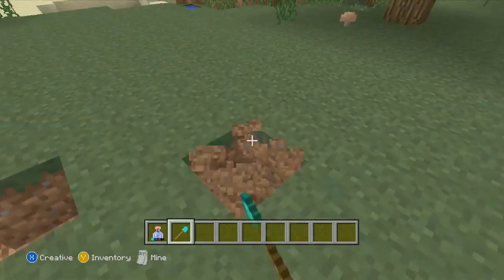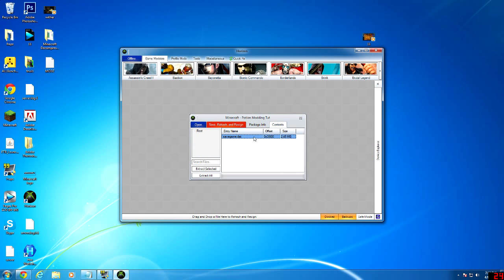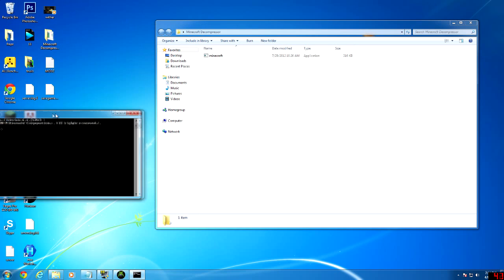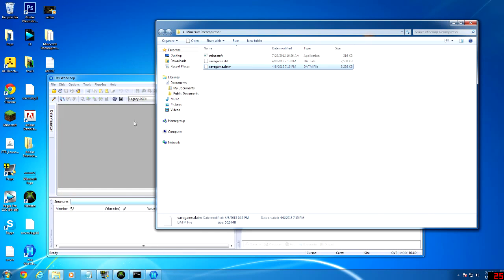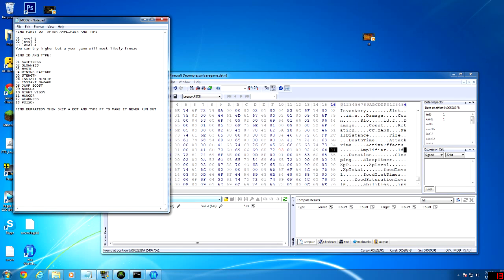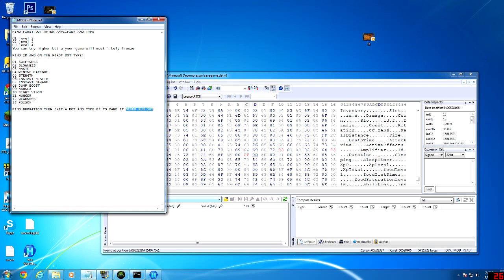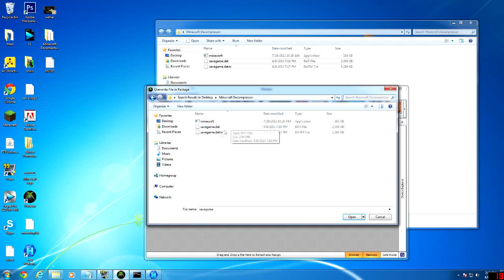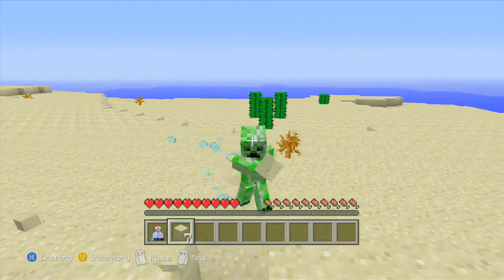Minecraft Xbox 360 - How To Mod Potions Tutorial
COMMUNITY VIDEO FROM TREVCRAFTPRO

Welcome all to another awesome community video from trevcraftpro, make sure you check him out and give him the support he deserves. Today's video is a great tutorial/guide on how to mod potions so you have unlimited sprint, dig and many other features. I hope this video helps you all out, all the files needed are below and if you need any help leave a comment on the video myself or trev will help you the best we can. I hope you all enjoyed this video if you did remember to hit that LIKE button it shows your support for all the videos on my channel, I'm ecko and I hope you all have a nice day.